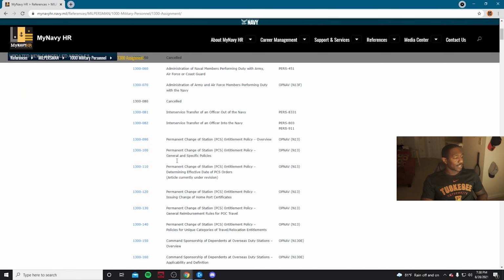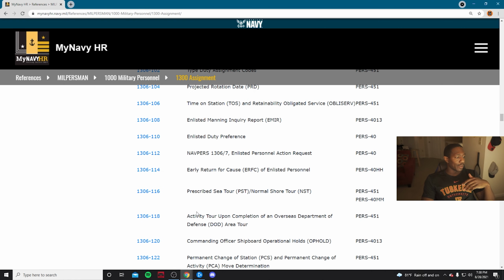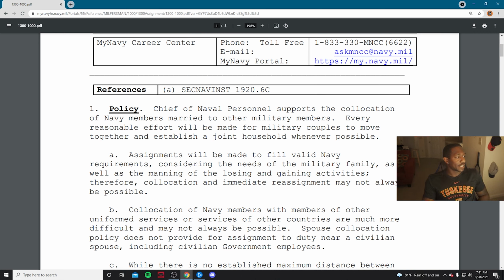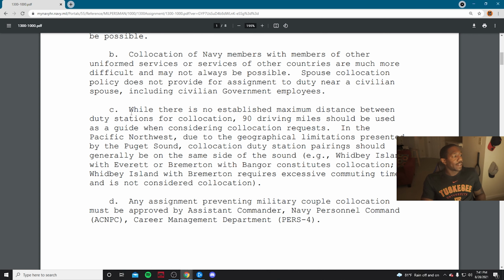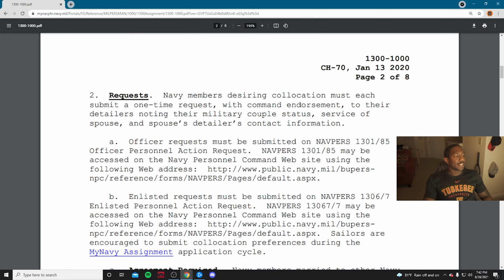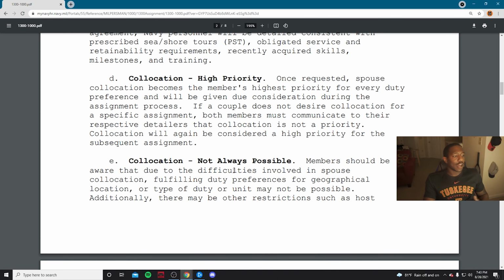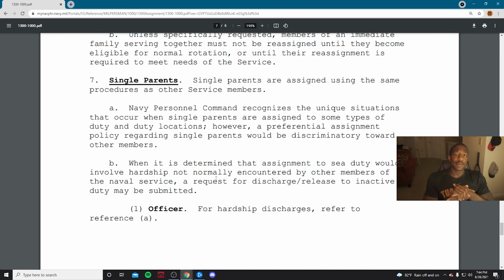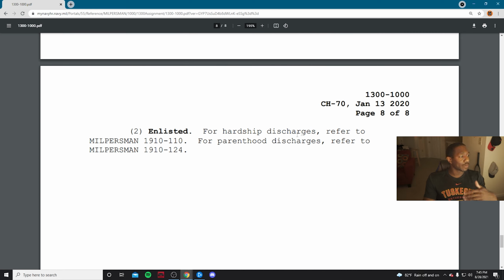CO -LOCATION IN THE NAVY (INFORMATIVE)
SONY A6400
CAMERA LENS
BLUE YETI MIC
ADOBE PREMIERE
AMD RYZEN 7 3700X
DUAL MONITORS
ASTRO A40 and Amp

1) Start With Why
2) Why the Rich
3) Can't Hurt Me
4) Leaders Eat Last
5) Talking To Strangers

Find the artist on all music platforms!

Instrumentals by: DONNY SPADE

Edited by Author: SayMalii